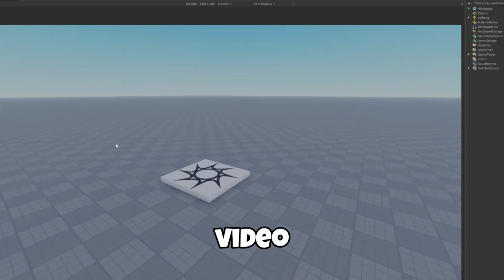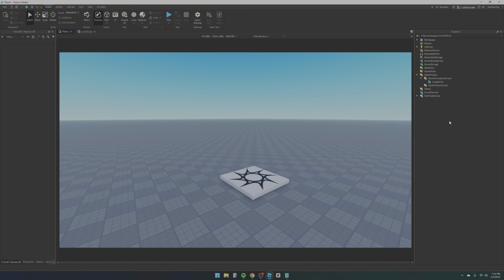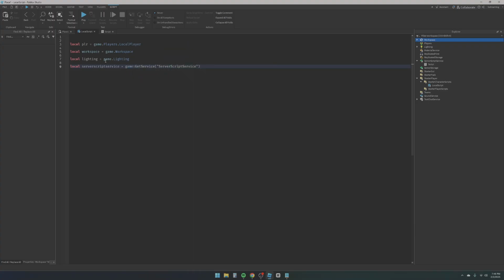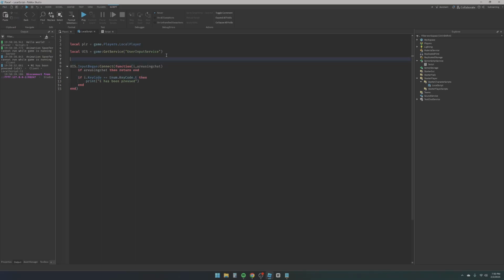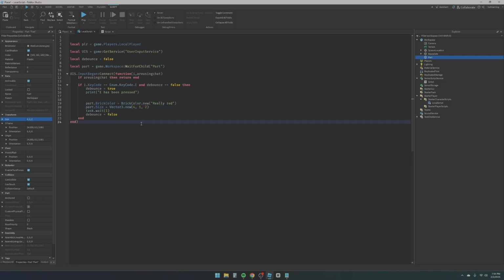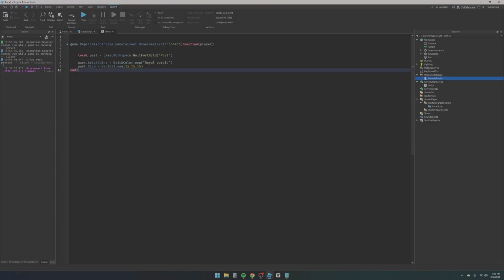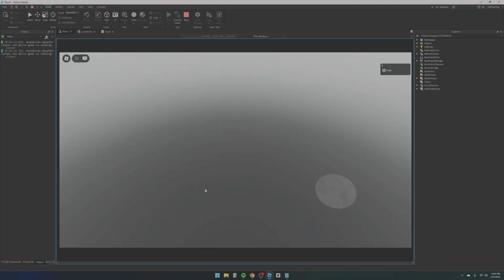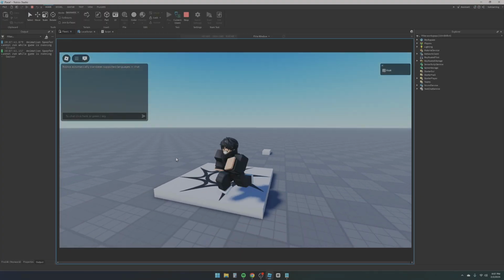This video will make you learn scripting on ROBLOX..